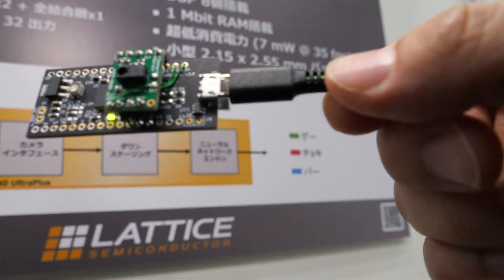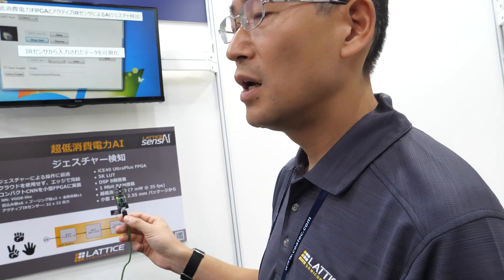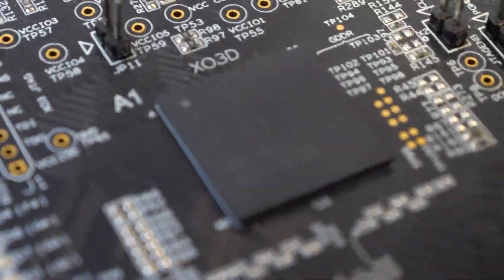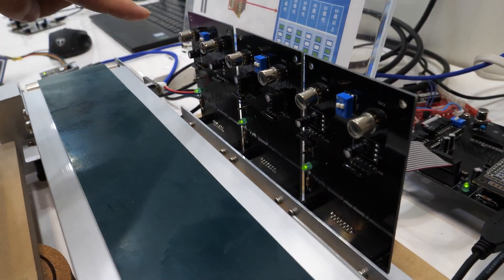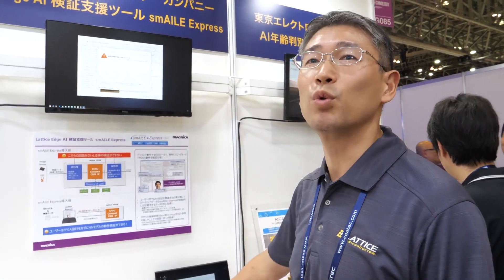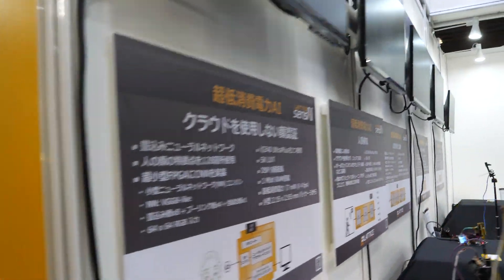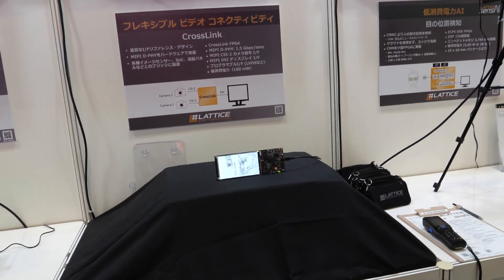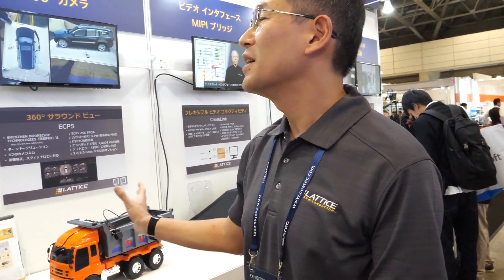Lattice sensAI FPGA rapid Neural Network AI deployment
The full-featured Lattice sensAI stack includes everything you need to evaluate, develop and deploy FPGA-based Machine Learning / Artificial Intelligence solutions - modular hardware platforms, example demonstrations, reference designs, neural network IP cores, software tools for development, and custom design services.

The Lattice’s FPGA-based machine learning solutions are highly flexible, easy to implement, low power (from under 1 mW-1 W), small (package sizes starting at 5.5 mm2) and priced for high volume production, Lattice can help accelerate deployment of always-on, on-device AI into a wide range of Edge applications including mobile, smart home, smart city, smart factory, and smart car product.